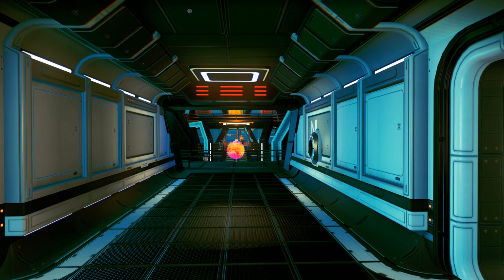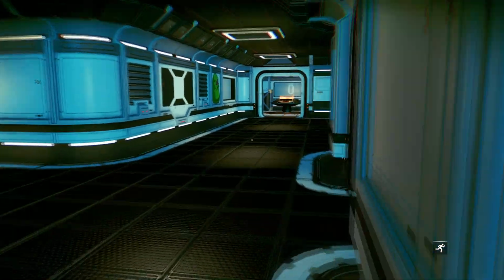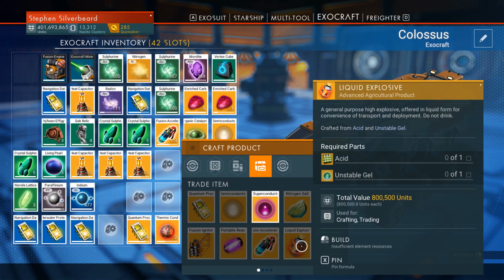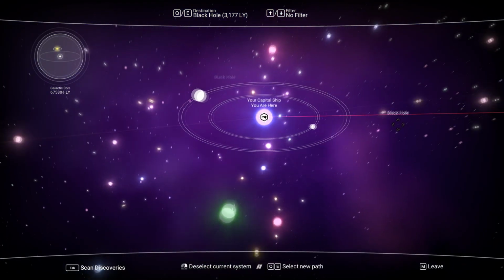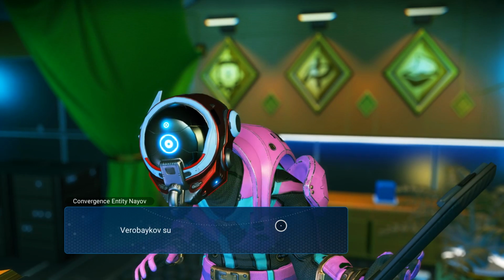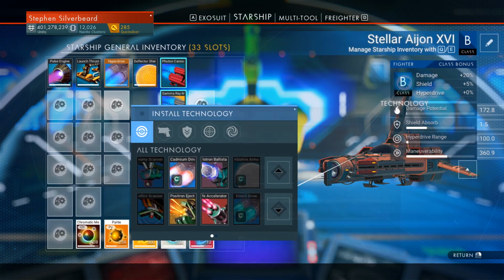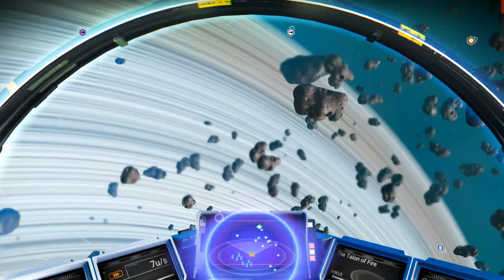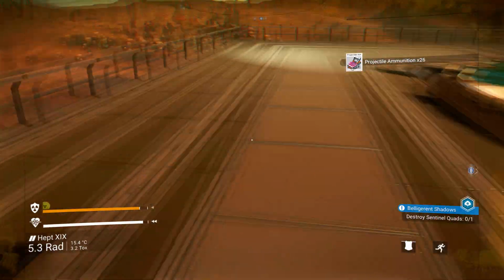Cyclotron Ballista :: No Man's Sky Survival Gameplay 1.77 : #112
Vulkan patch notes are as follows:

OpenGL has been replaced by Vulkan. Many players, particularly players with AMD graphics cards, should see a performance improvement
Revised HDR support, updated output curve in line with advances in HDR calibration
Adaptive and Triple-Buffered V-Sync are now selectable from Graphics Settings
Players with more than one GPU can now select which is used from Graphics Settings
Changing the following settings no longer require restarting:
Window Mode
Resolution
V-Sync
Shadow Detail
Reflection Quality
The ‘LOADING SHADERS’ load step has been removed, improving the loading experience.
Crash data is gathered via Steam to help us track down and fix issues.